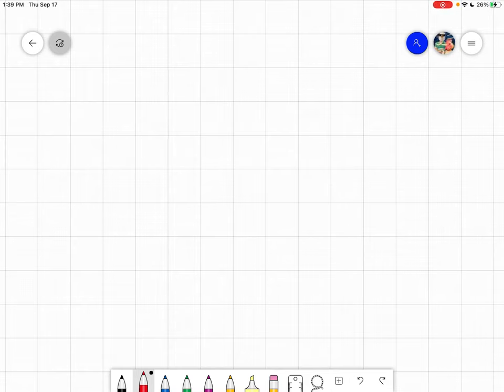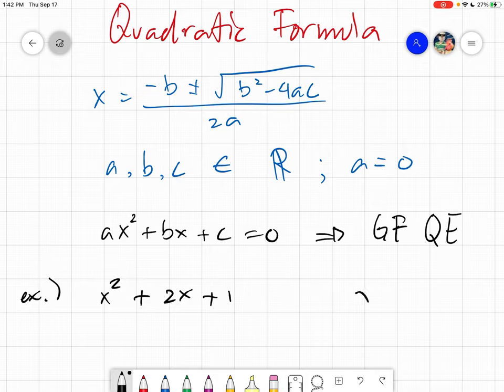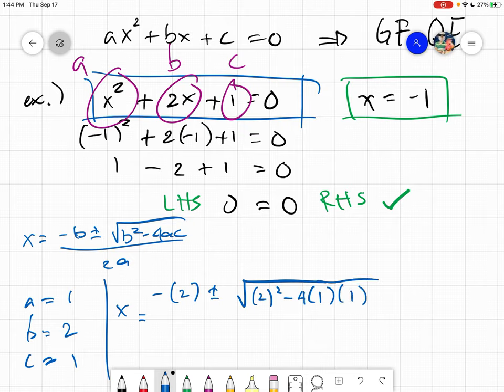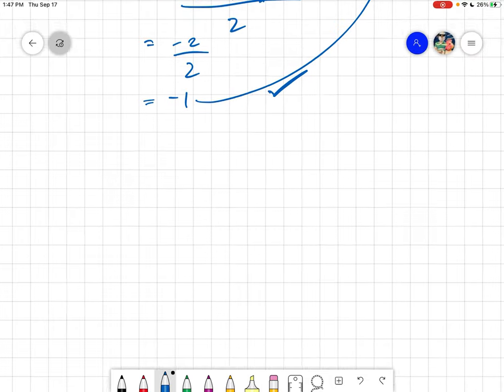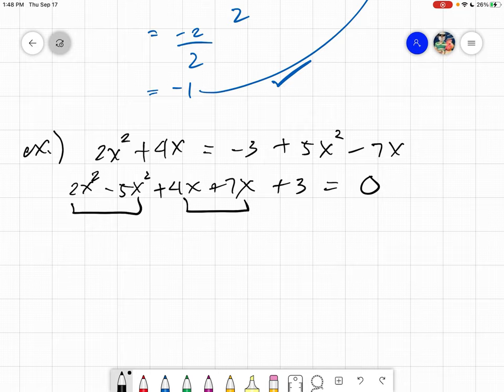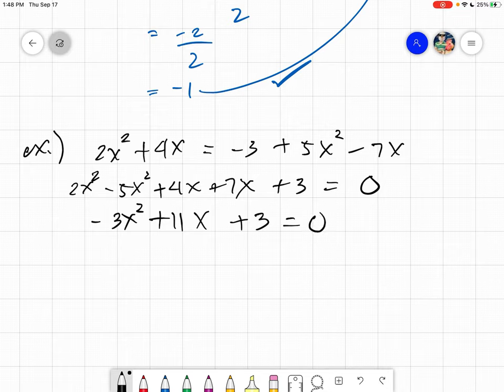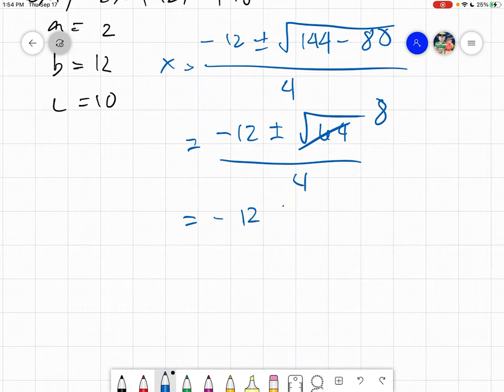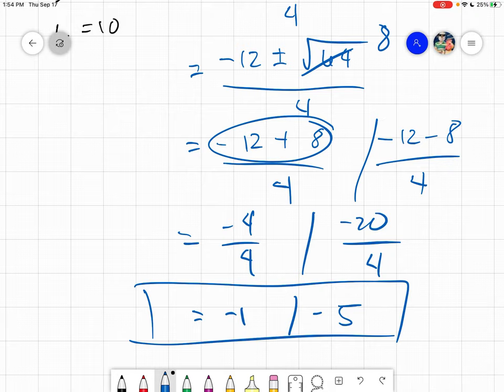Topic 3: Quadratic Formula